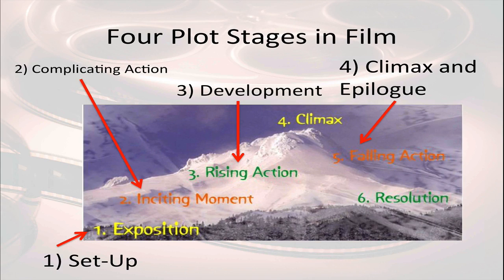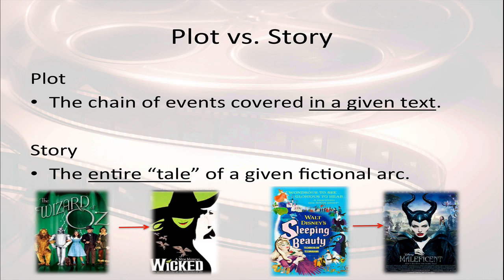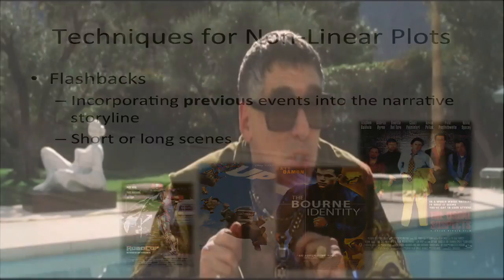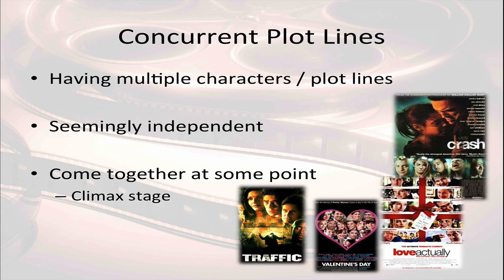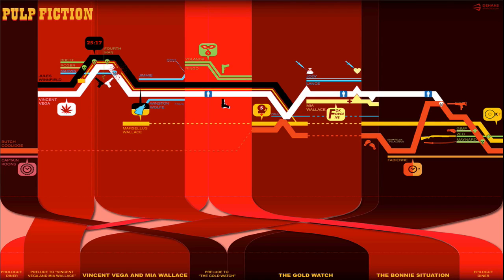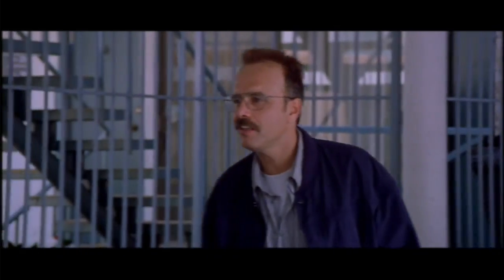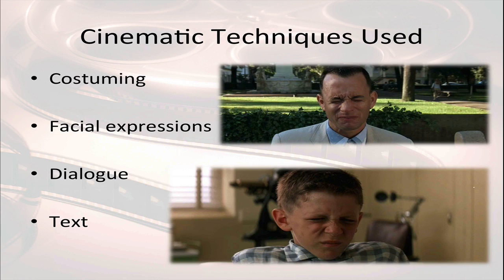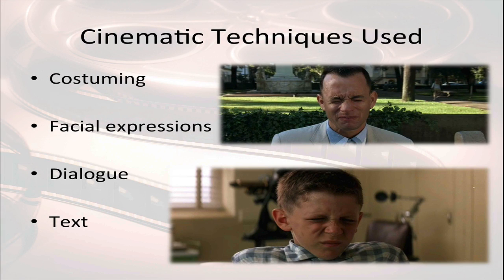Non-Linear Plot Films and Techniques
While many films follow the typical linear format of storytelling, more and more are not following that pattern.  Watch on to examine the basic structures of non-linear storytelling and to see some of the techniques directors use to keep their stories non-linear yet clear to an audience!